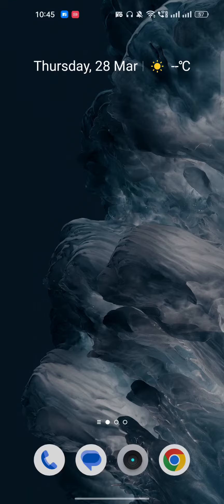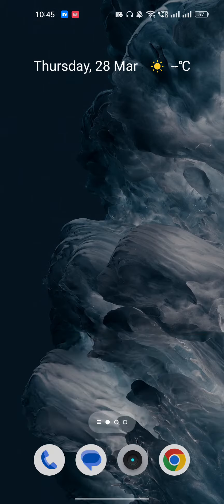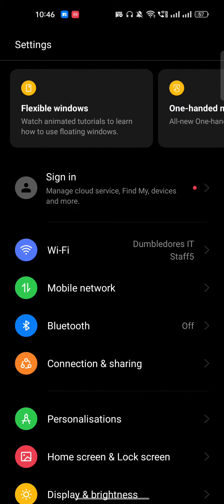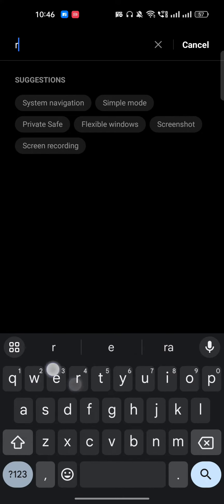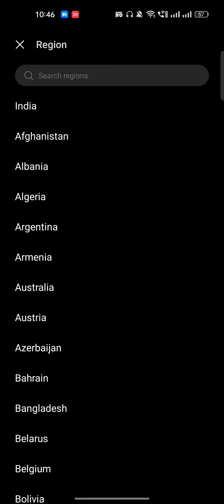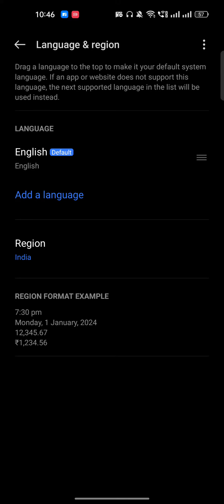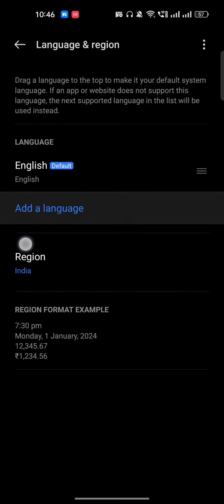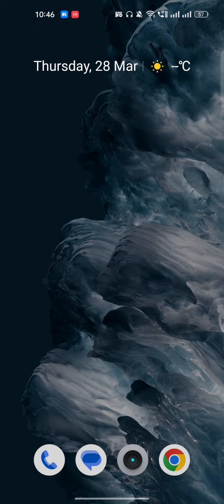How to Change Country on Android (Easy)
Learn the easiest way to change your country on Android devices! Whether for app access or location-based services, this tutorial has you covered. Unlock new possibilities effortlessly!